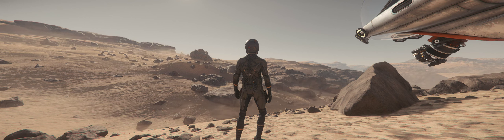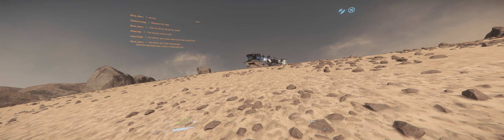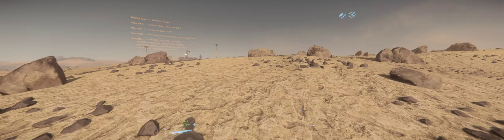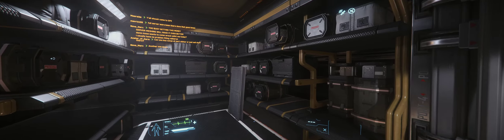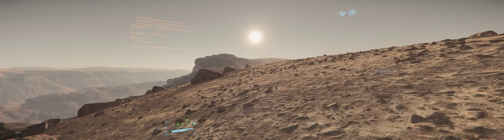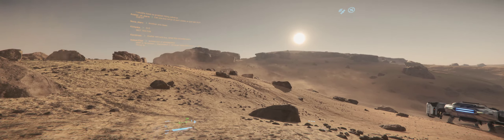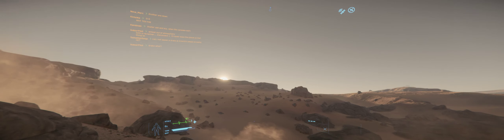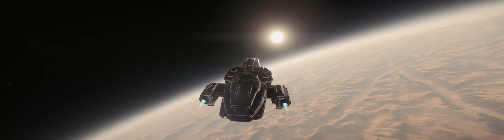Star Citizen Exploring Planets on Foot 4K Ultra Wide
On this video i'm going to show you the exploration on one of the planets that looks like MARS , on Foot .